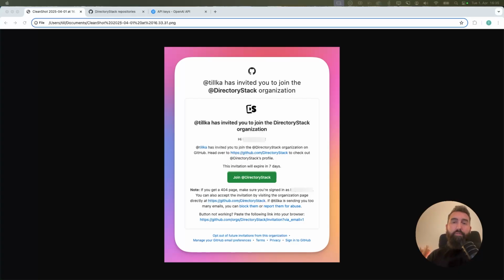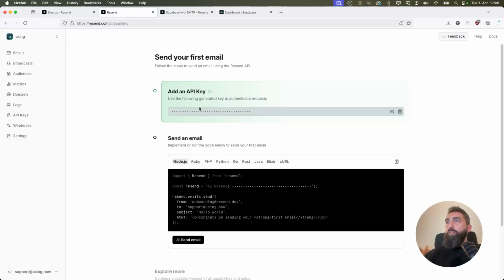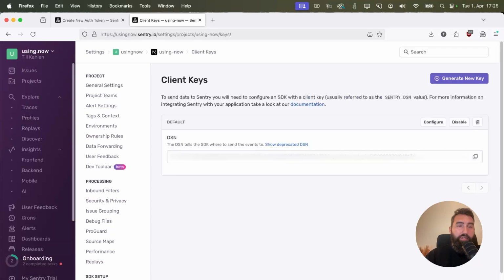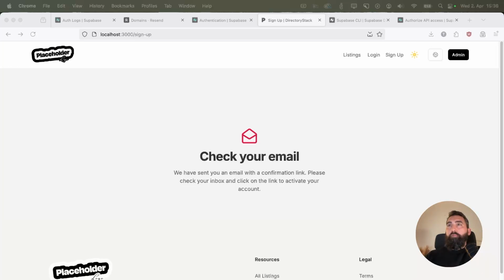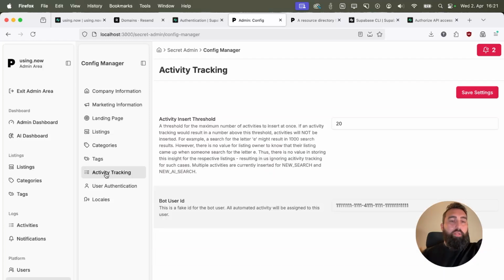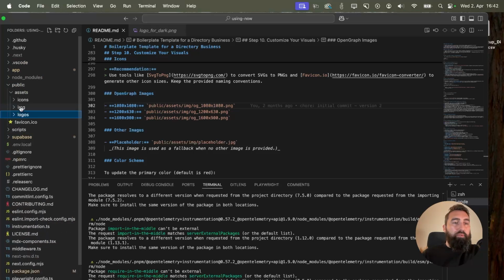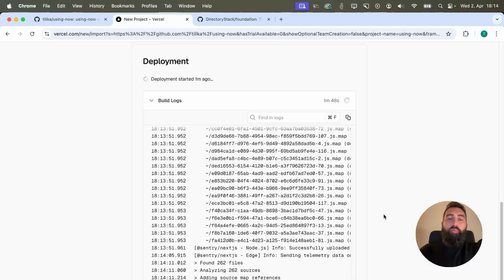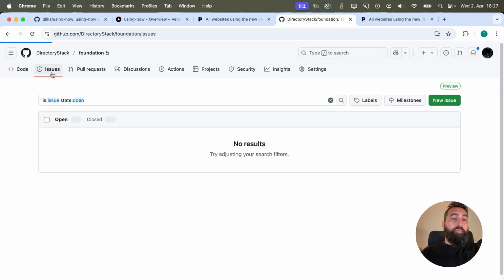DirectoryStack 2.0 Setup Guide - From Zero to Live in 77 Minutes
In this setup guide, I walk you through the whole process - from getting the source code to deploying your website and connecting a domain to it.

The directory we are going to deploy in this example is . It might look different now then in the end of the video because I want to develop it even further.

*Timestamps*

00:00 Welcome
00:22 Getting the Source Code
02:47 Setting up env.local
06:02 Set up Supabase
09:36 Set up Resend
17:27 Set up OpenAi
19:05 Set up Sentry
23:31 Create Database Structure in Supabase
29:05 See your Website on Localhost
29:35 Create Yourself as the Admin
37:54 Configure your Directory
46:03 Create the First Listing
53:12 Customize your Directory
57:50 Push Code to GitHub
01:02:28 Deploy your Directory to Vercel
01:07:37 Your Directory is Live
01:09:13 Add a Domain
01:15:24 Next Steps & The End